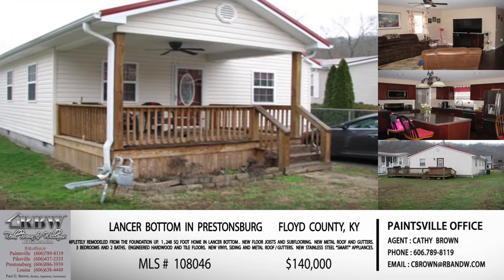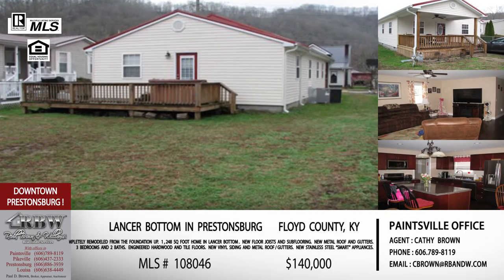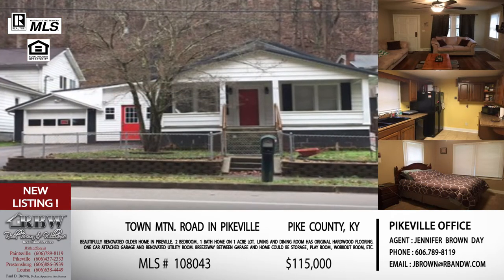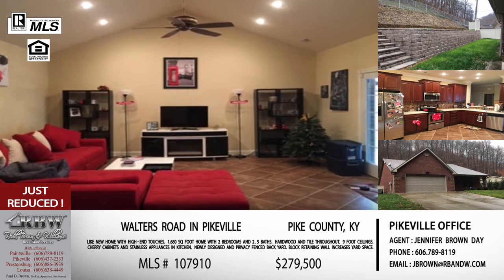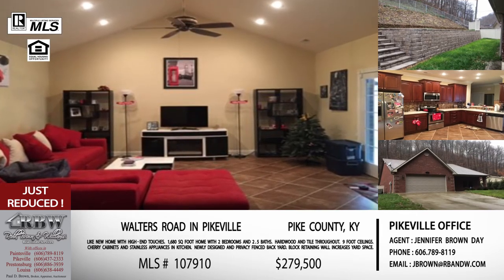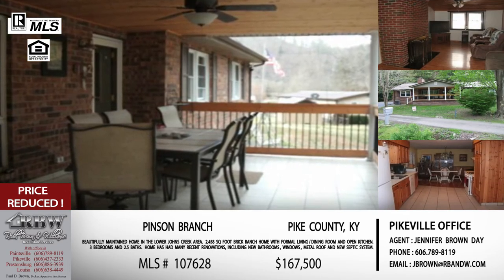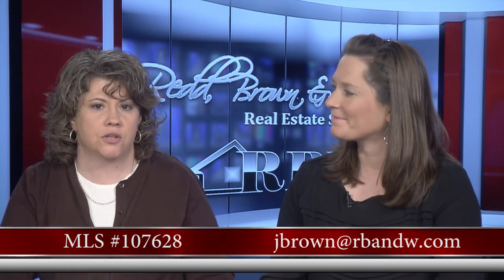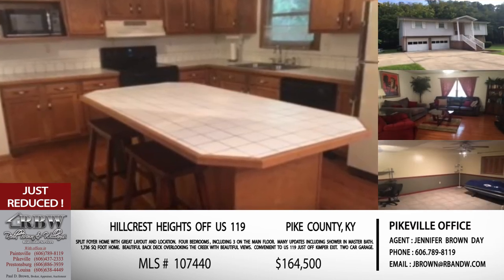Redd, Brown & Williams Real Estate Show : January 28, 2017